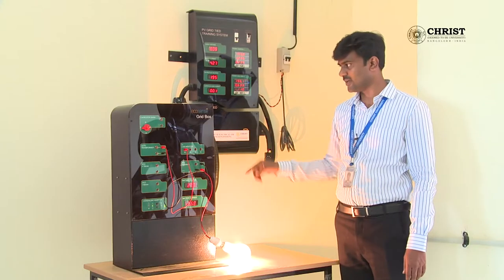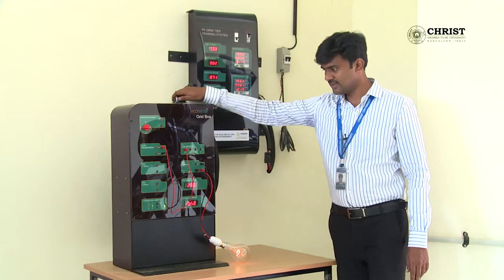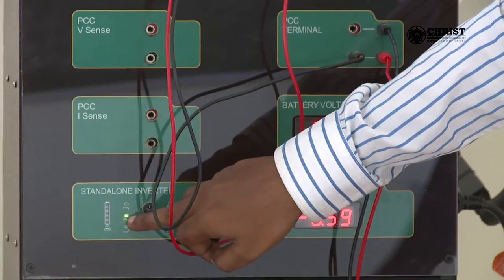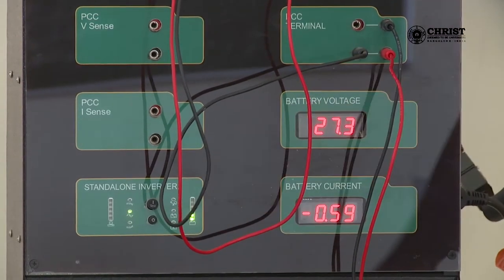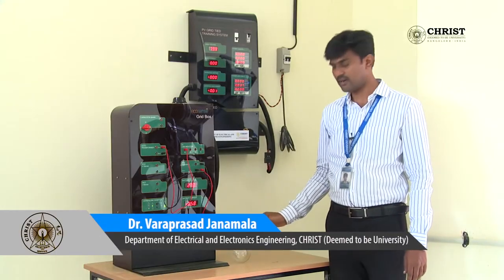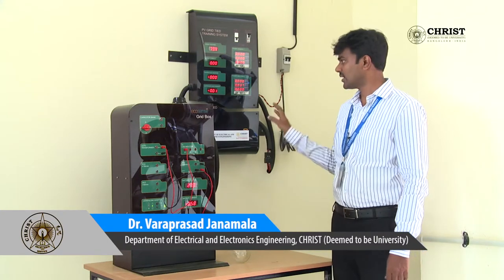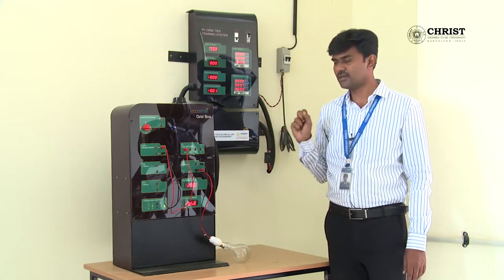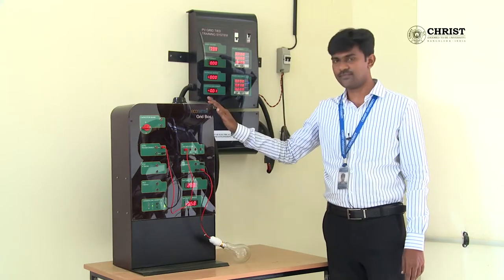Grid tied solar system - Mechanical Engineering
Grid tied solar system. Presentation by Dr Varaprasad, Department of Mechanical Engineering in collaboration with Centre for Concept design, CHRIST (deemed to be university) Bengaluru